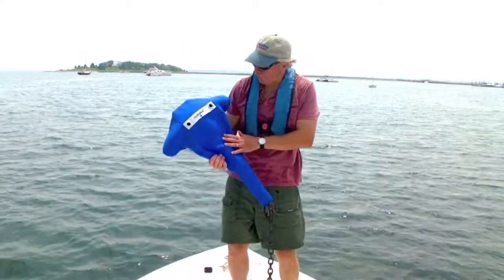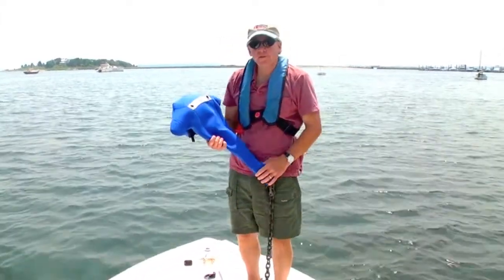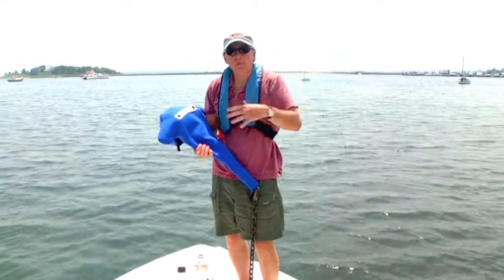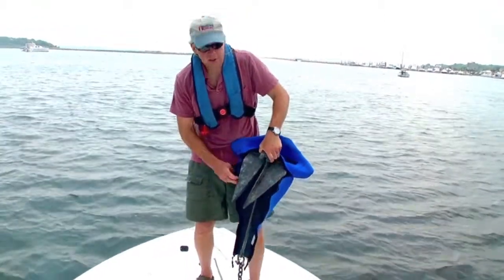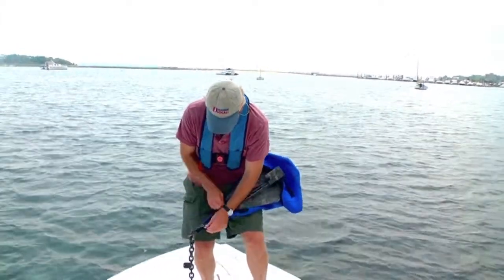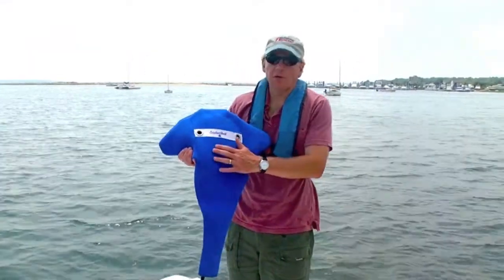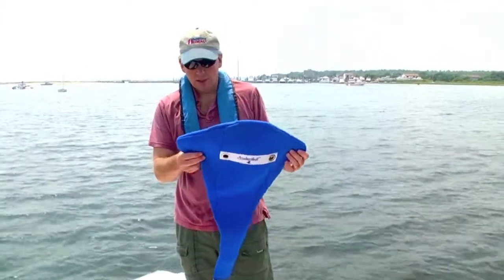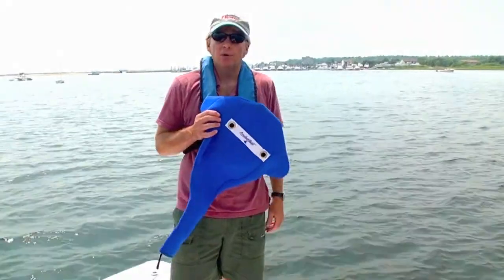AnchorSuit Anchor Cover Demo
BoatingLocal checks out the AnchorSuit protective cover for fluke-style anchors.